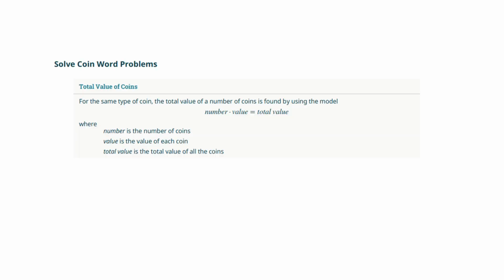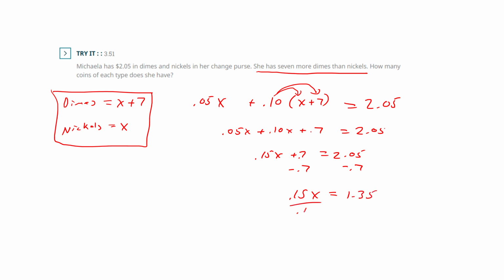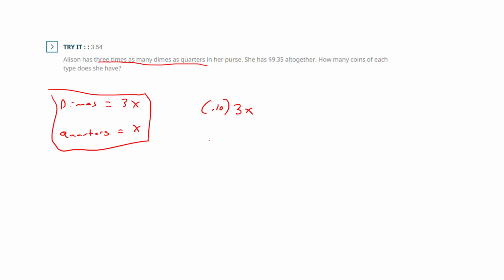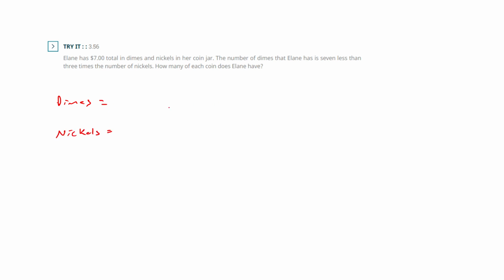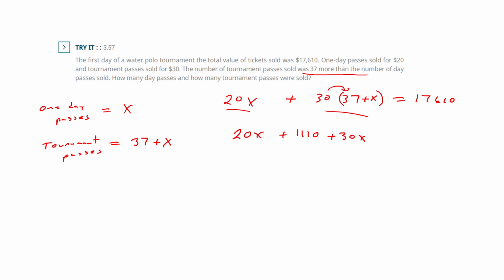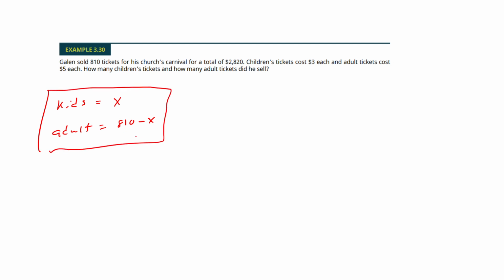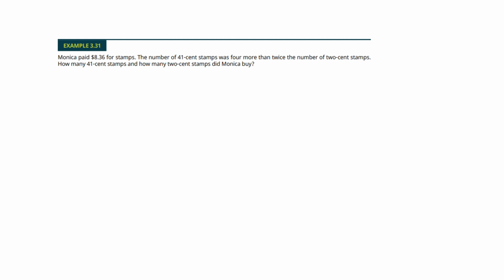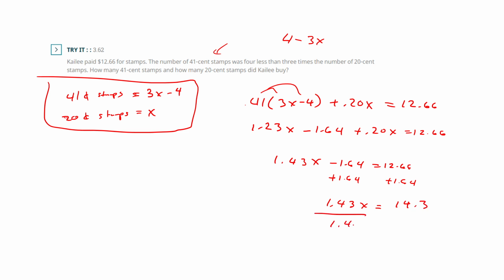Math House Alg I 3 3a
Word problems involving money (coins).